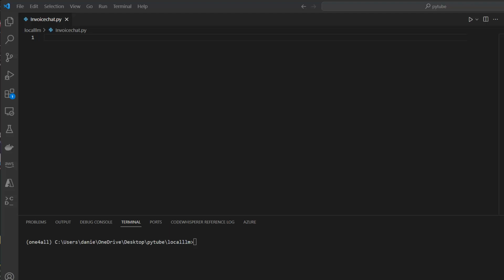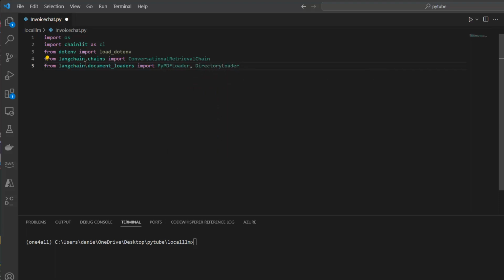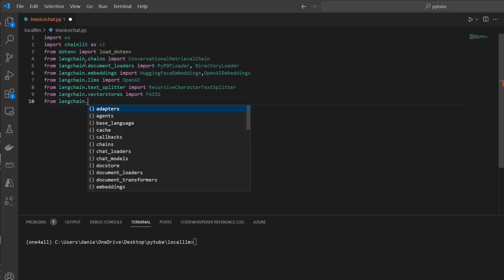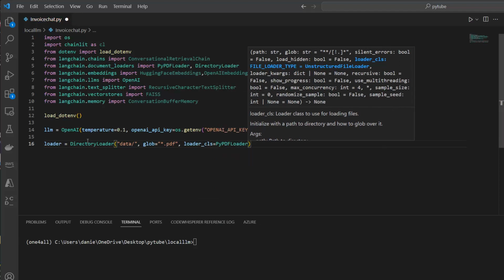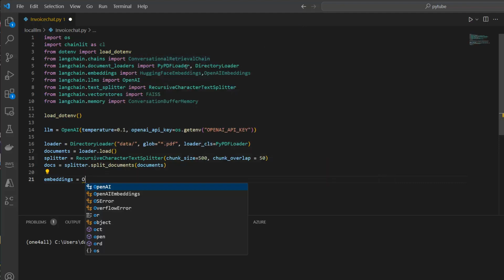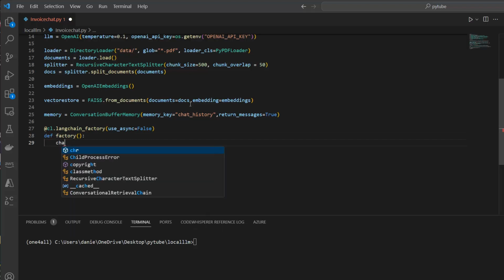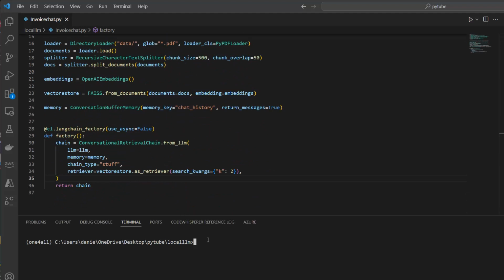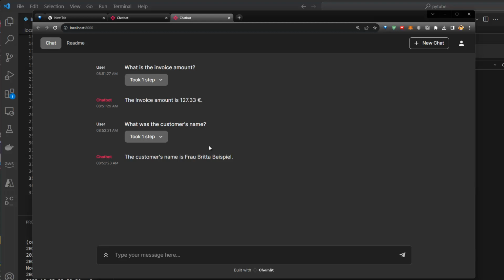How to chat with your large language model with your own invoice data with web frontend